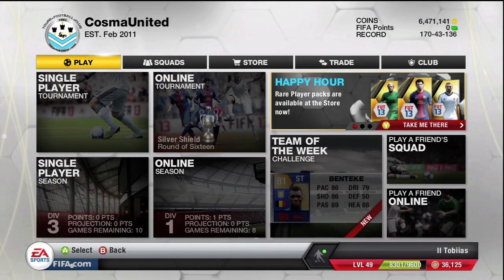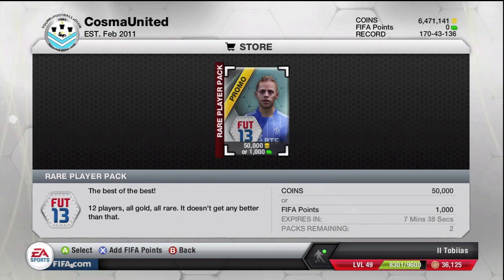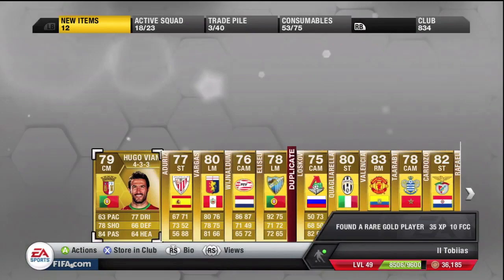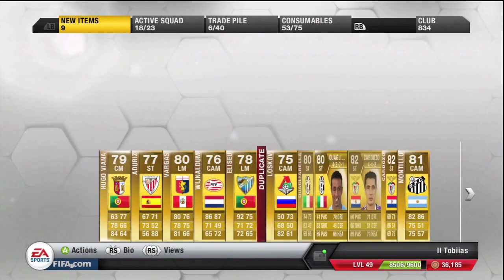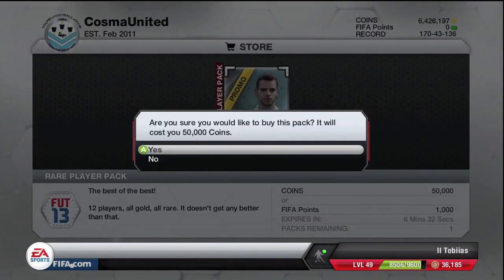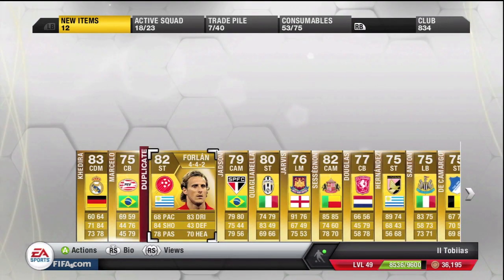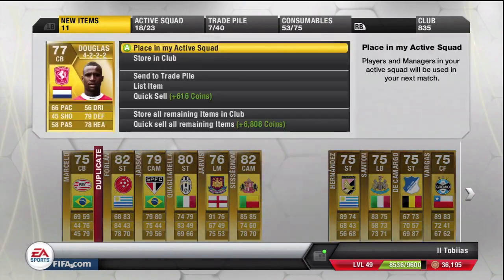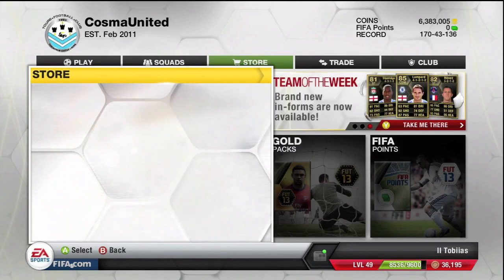FIFA 13 - 2 x 50k TOTS RARE PLAYER PACK - Biggest TROLL ever.